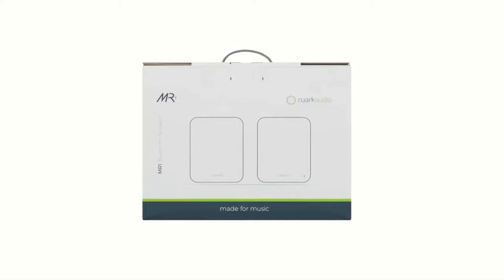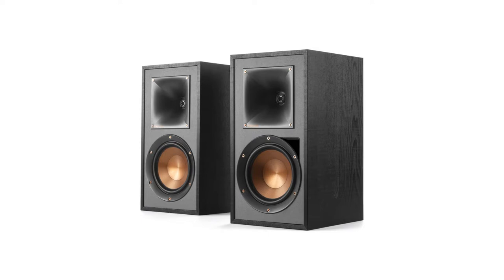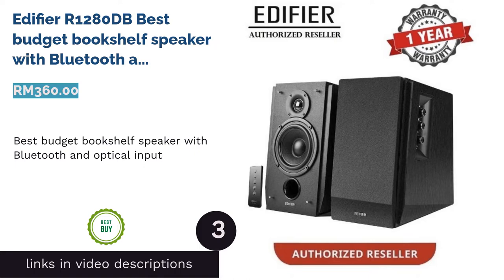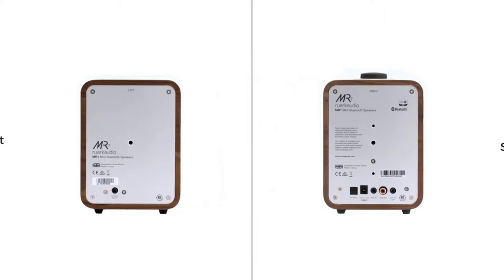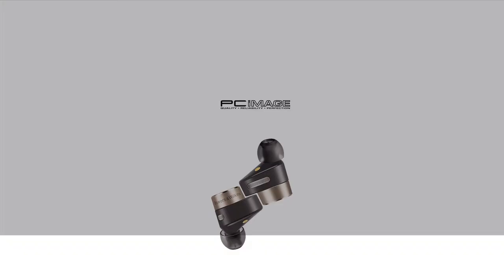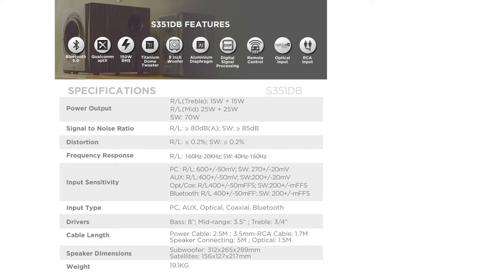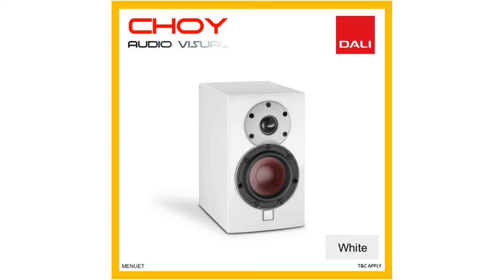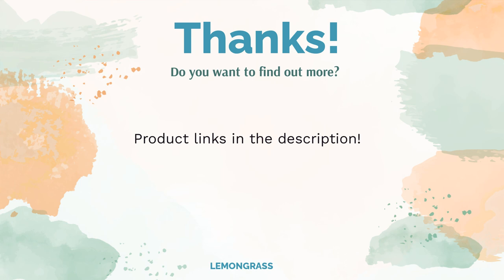🌵 10 Best Bookshelf Speaker Review in Malaysia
00:00 Introduction
00:35 #1 - Klipsch R-51PM Best bookshelf speaker for large rooms and movies - good for TVs, record player/turntable (RM2,944.05)
01:42 #2 - KEF LS50 Wireless II Best high-end bookshelf speaker with stand - has HDMI as well (RM13,999.00)
02:38 #3 - Edifier R1280DB Best budget bookshelf speaker with Bluetooth and optical input (RM360.00)
03:33 #4 - Ruark Audio MR1 Mk2 Best bookshelf speaker for PC with sub out (RM2,199.00)
04:27 #5 - ELAC Debut 2.0 B6.2 Best bookshelf speaker with front port - good bass (RM1,899.00)
05:16 #6 - Bowers & Wilkins 607 S2 Anniversary Edition Best midrange bookshelf speakers (RM3,700.00)
06:12 #7 - Edifier S351DB Best active bookshelf speaker with subwoofer - 8-inch woofer (RM1,399.00)
07:06 #8 - DALI SPEKTOR 2 Best passive bookshelf speaker for classical music (RM1,667.25)
07:50 #9 - DALI MENUET Best wall mount bookshelf speaker (RM6,295.00)
08:35 #10 - Onkyo SKS-4800 Best bookshelf speaker with centre channel - for surround sound home theatre setup (RM594.15)
09:28 Ending

Towering floor standing speakers isn't something that can be conveniently stacked on shelves. So if you're short on space, do consider scaling down your expectations and getting something a little more chunky.
Introducing bookshelf speakers, designed to be placed on top of other furniture for an ear-level audio experience. Some brands even provide dedicated stands for certain products! Interested? Here are our favourites.